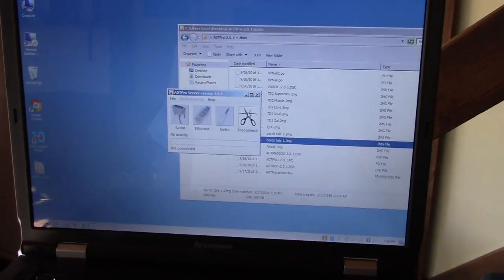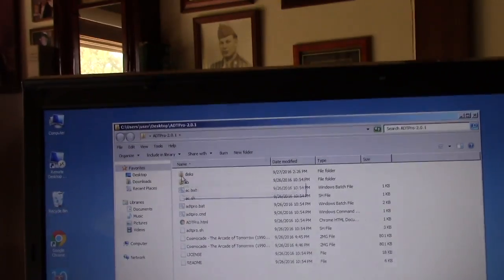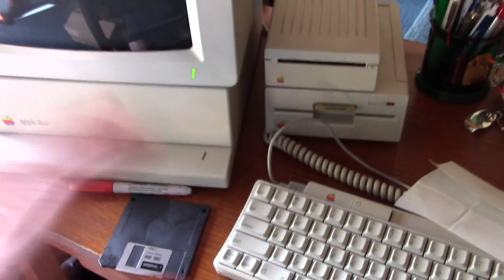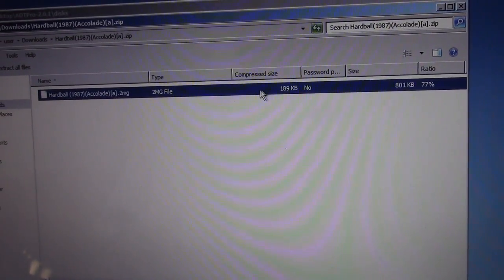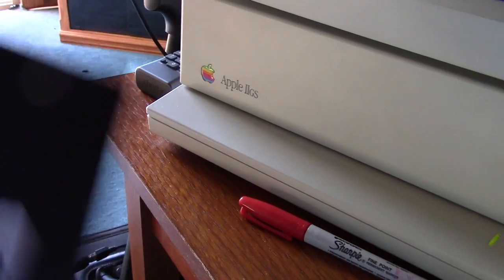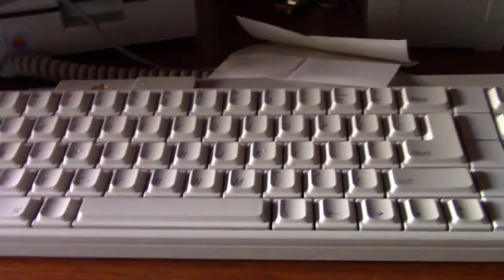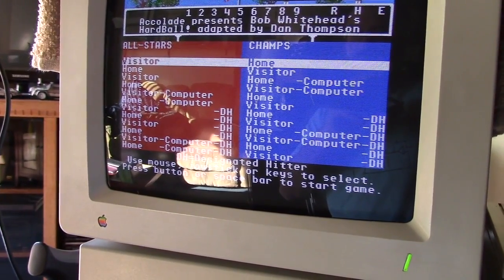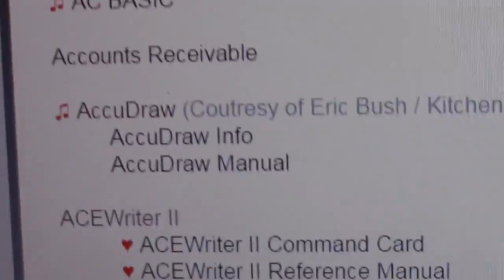Another ADTPro Tutorial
This tutorial will cover some of the most common issues when using ADTPro to build your Apple II software library.